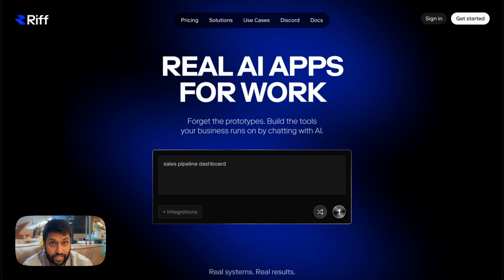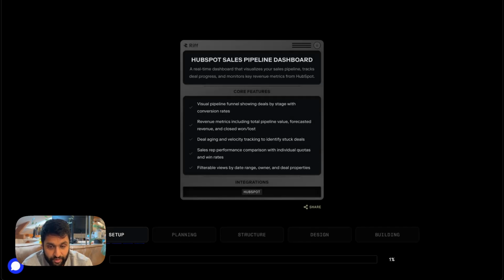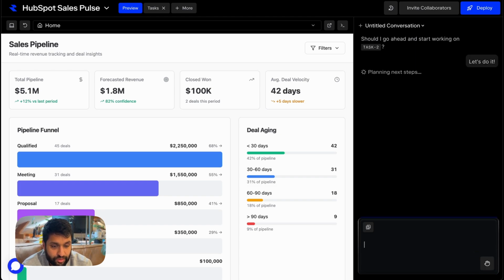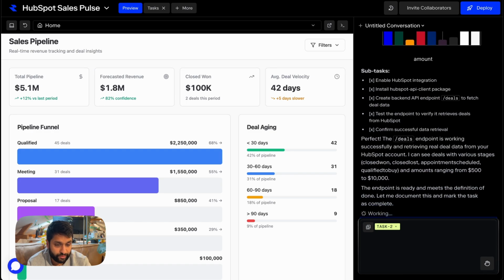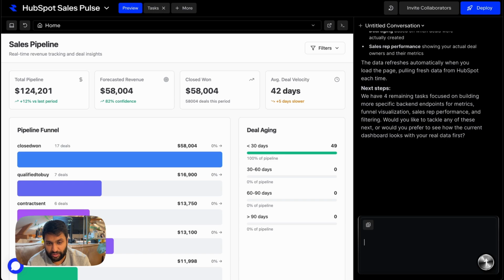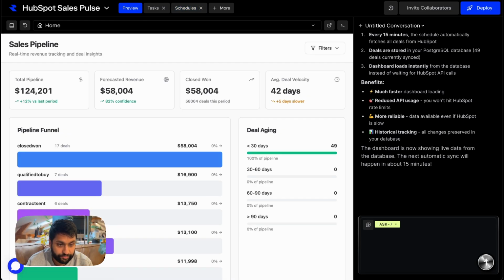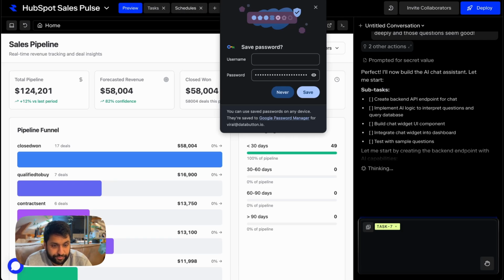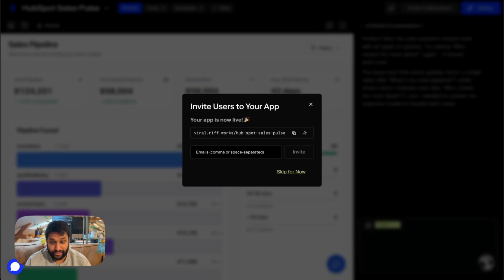Riff.ai: Build a production-ready sales dashboard on Hubspot in 10 MINUTES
End-to-end demo of Riff.ai, for domain experts and business users building applications to 10x their work.